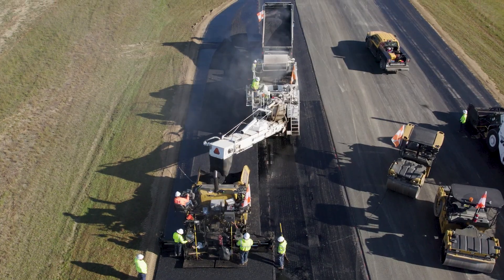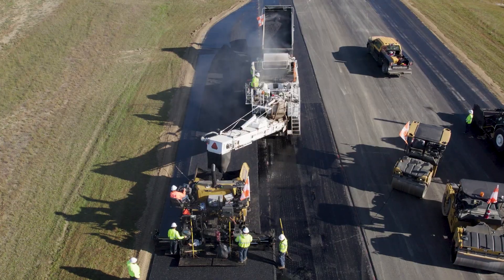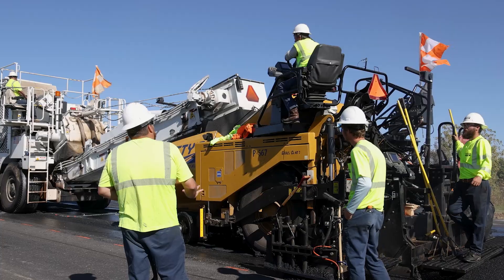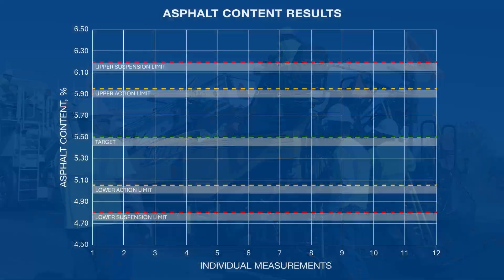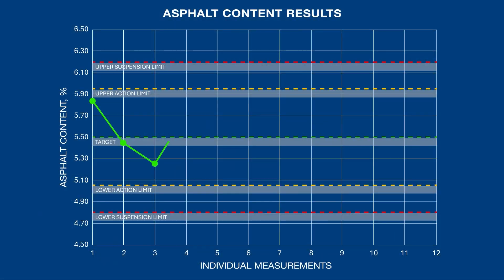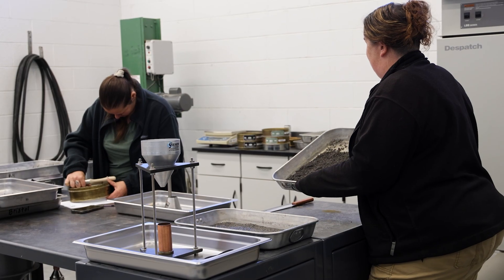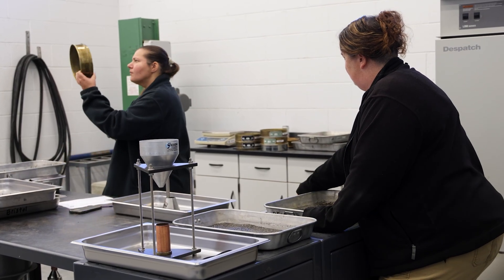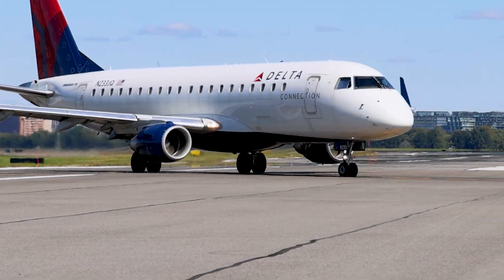Common QA/QC Lab Tests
Ensuring airport pavements meet the highest standards is critical, and quality assurance (QA) and quality control (QC) lab tests play a key role. This video explores common ASTM lab tests like ASTM D2041, D2726, D6307, D2172, and D5444, which measure asphalt density, binder content, and aggregate gradation. It also discuss the tools used in these tests, including Marshall hammers and gyratory compactors, and how control charts help contractors monitor material quality during construction.